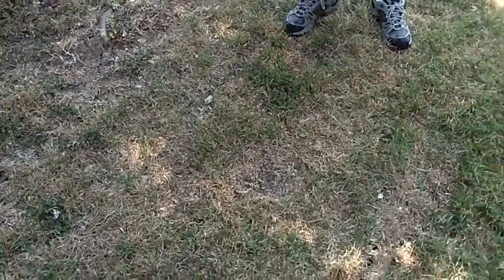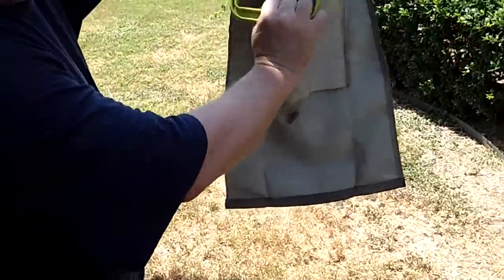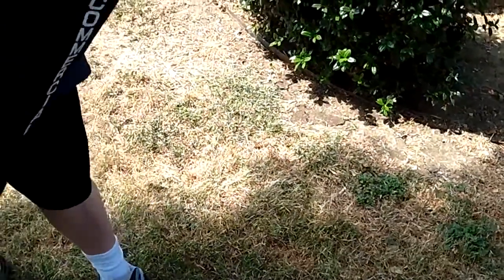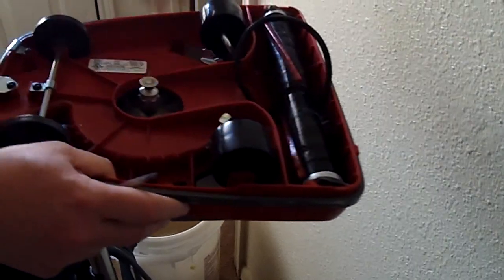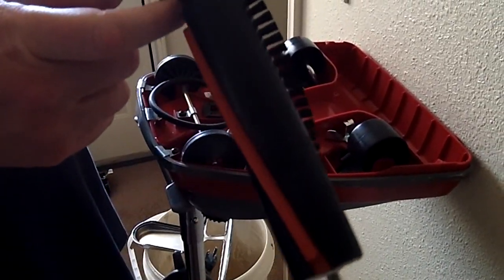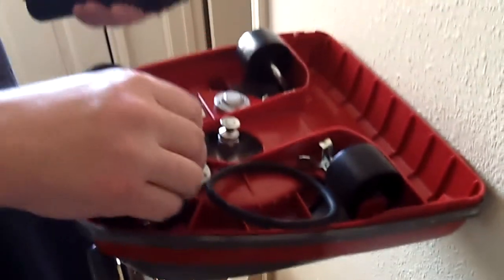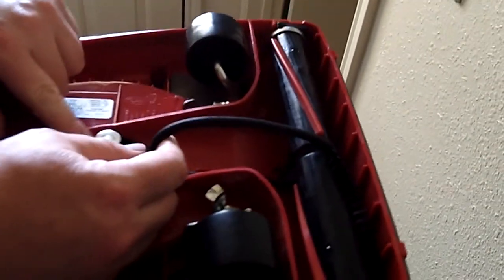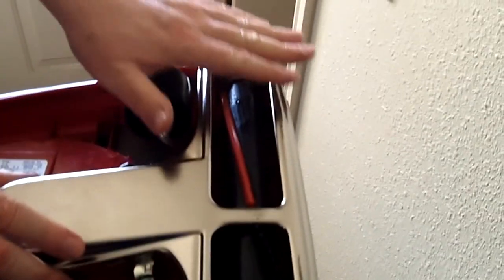Quick Job And Cleaning Of Sanitaire SC679J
First paying job for the SC679J, and what a carpet. Thought the customer said they vacuum regularly, they apparently never clean their vacuum, because we got a lot of dirt and debris out.
After about 5 and a half minutes vacuuming the room we cleaned, we show the contents of the shakeout bag, and how to clean the bag after use.
Then we show how to remove the brushroll for cleaning (including removing the endcaps), and how to re-assemble when finished.

At the time of this video,this vacuum retails for approx $115, but check the link down below for the current best price.

Sanitaire SC679J Commercial Shake Out Bag 12” Cleaning Path Upright Vacuum Cleaner-
5 amp
600 watt
120 cfm
30ft power cord
wooden brush roll brushes/beater bar, 12lbs

As he is putting up different videos with this one in them.